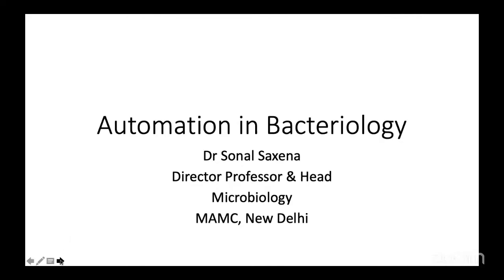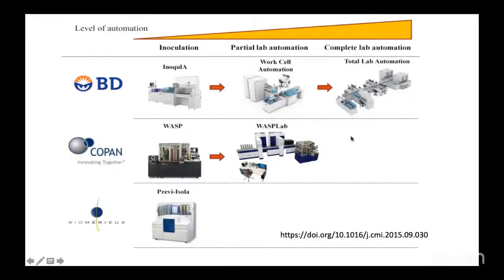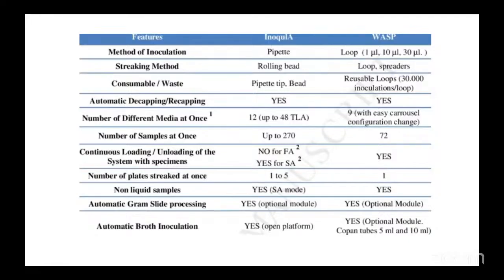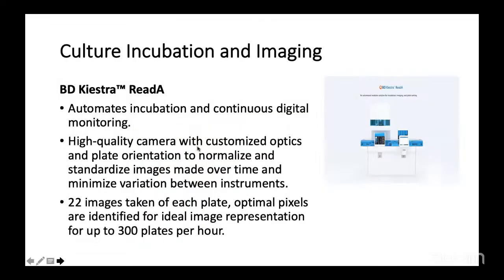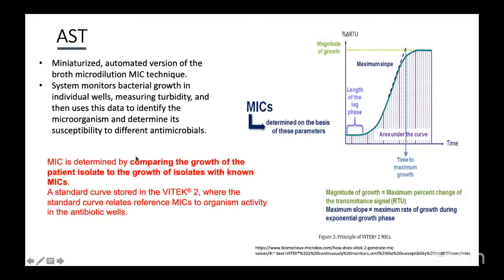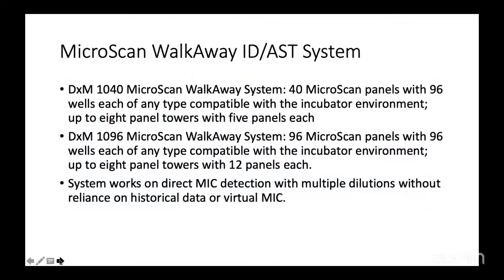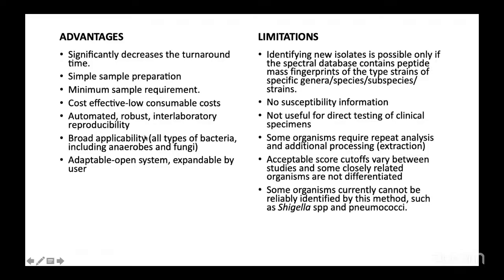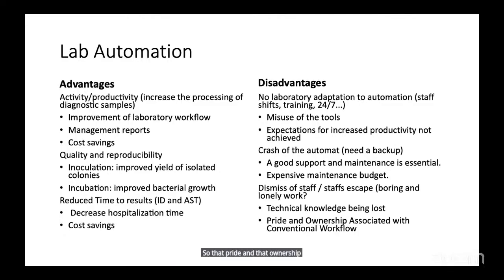IAMM PG Masterclass_2023